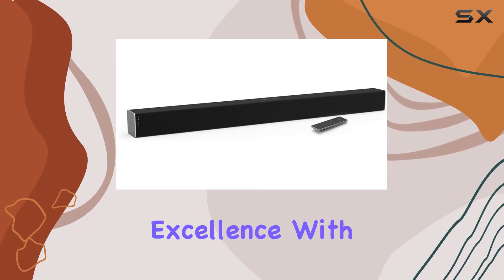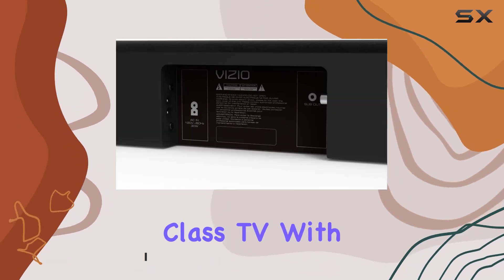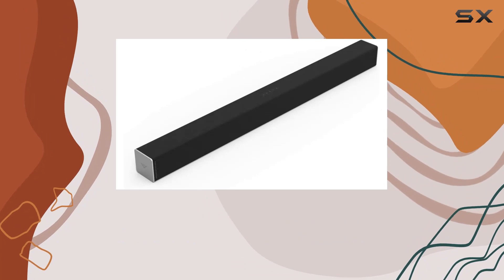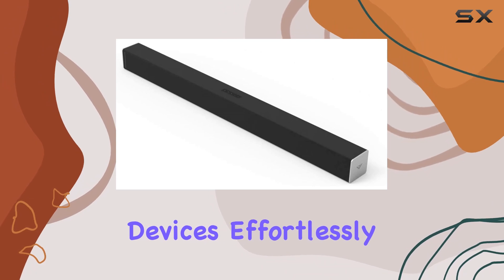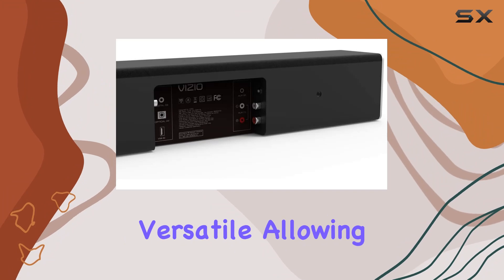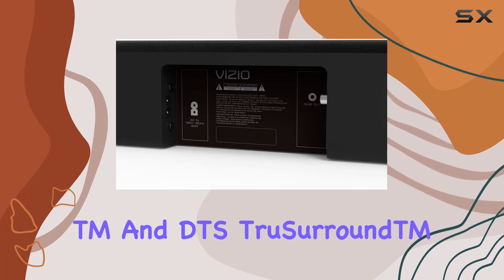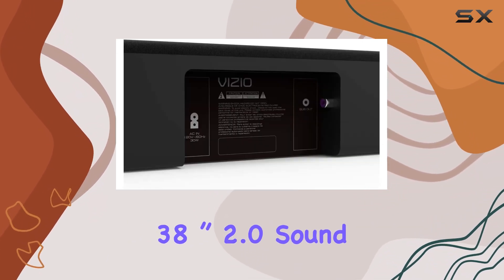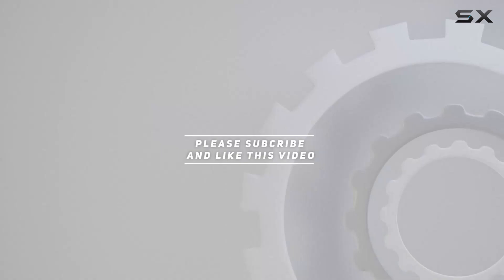Immersive Audio Delight: VIZIO 38-Inch 2.0 Channel Sound Bar Review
0:00 Intro
0:06 Review

Things that we mentioned in this video:
VIZIO SB3820-C6 38-Inch 2.0 : B00SMBG8NC